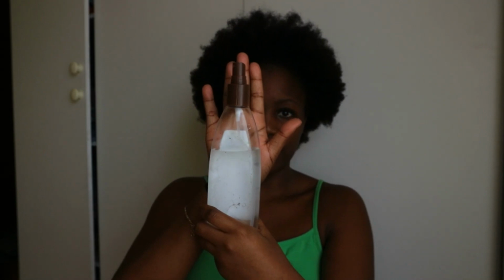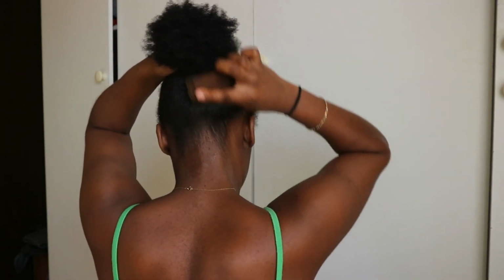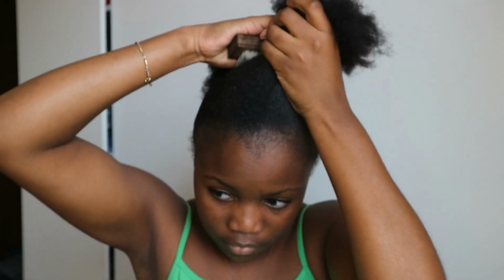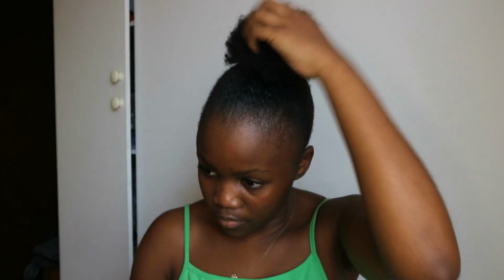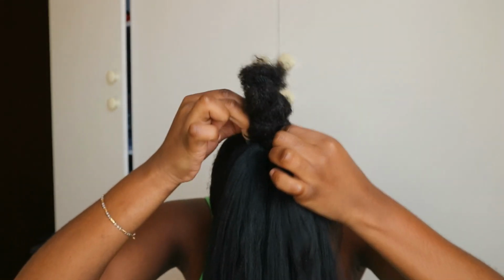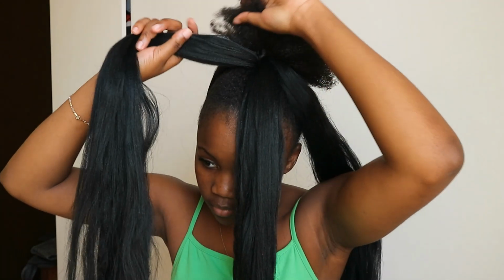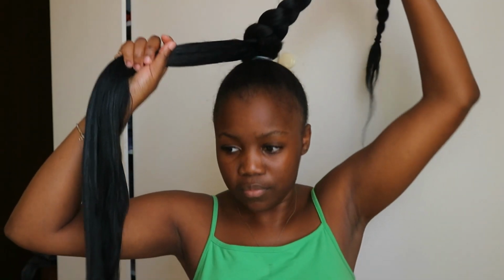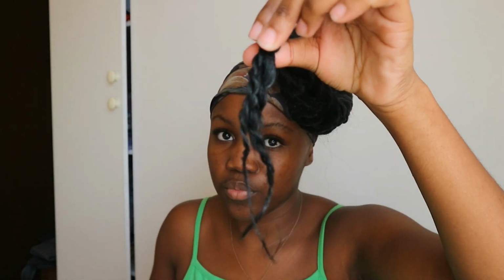HIGH BRAIDED PONYTAIL ON AN AFRO WITH NO BLOW-DRY| SOUTH AFRICAN YOUTUBER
today's video is a little bit different its a hair tutorial on this high braided ponytail on my Afro without using any heat or blow-dry, i hope you enjoy the high braided ponytail and let me know what you think and if you want to see more of these in the comments below.

products used:
eco styler styling gel
expression hair piece/braiding hair